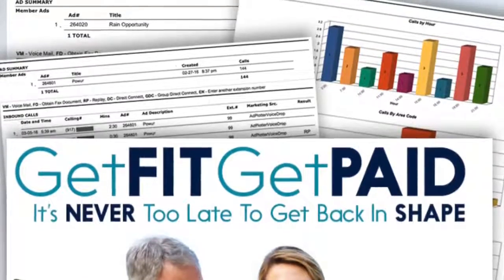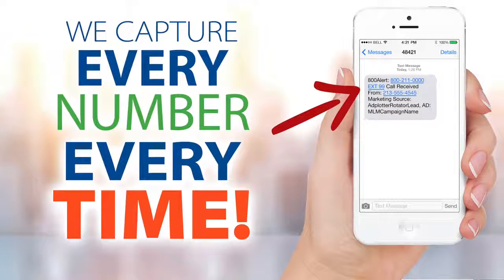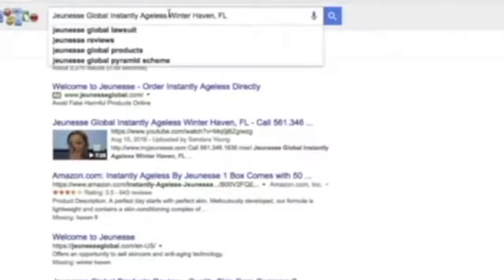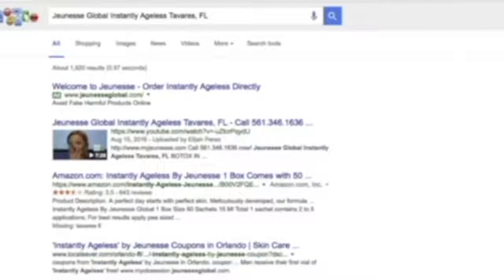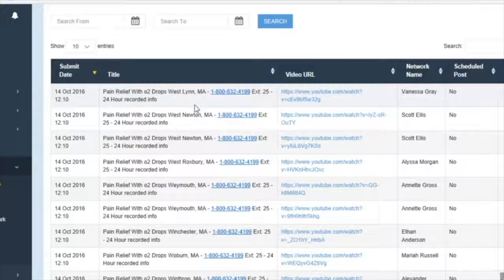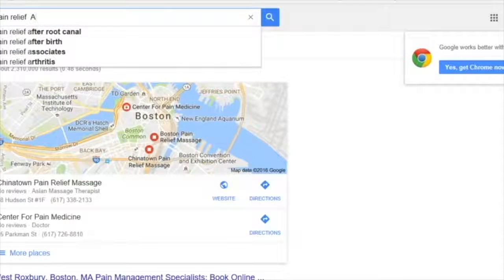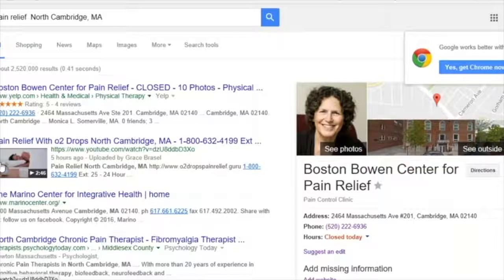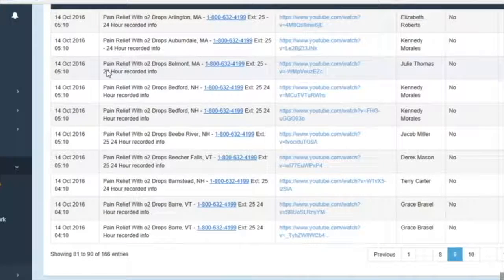Khalil Arabi 24hr Rec Ext. 25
Join Khalil's Team Today!